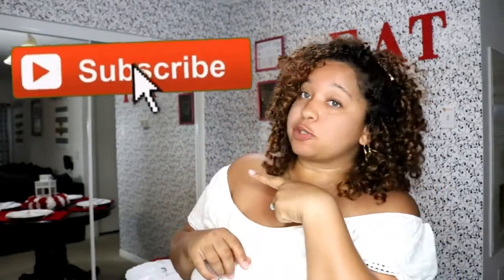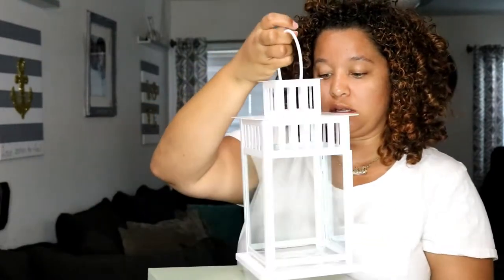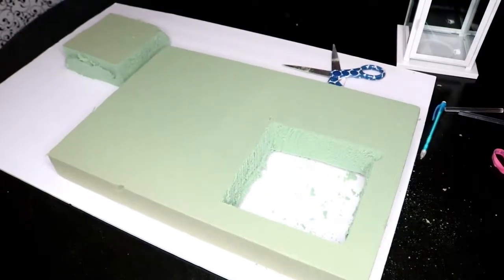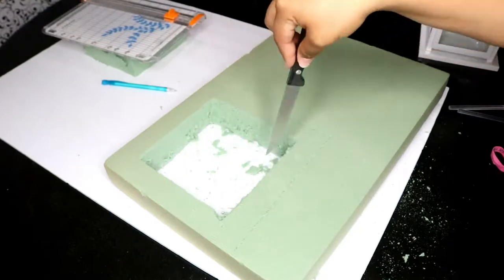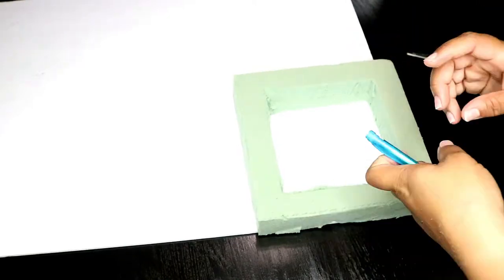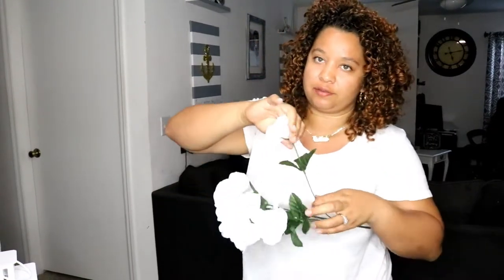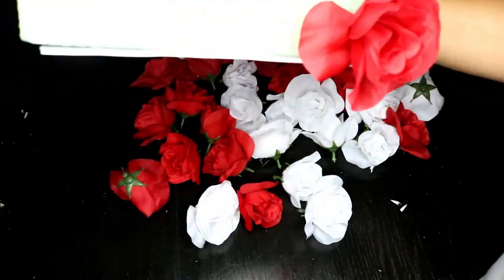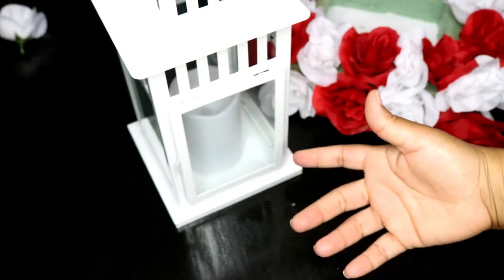How to Make a Red and White Lantern Centerpiece in 2023 | Budget & DIY Friendly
Hey Designers!

In today's video, I will show you how to make a red and white lantern centerpiece! You can use this lantern centerpiece for weddings, house decor, baby showers, birthdays, retirements, or any event that you host or get hired for.

Here is a list of the supplies I used:

(1) Poster Board *Dollar Tree*
(1) Floral Foam *Michael's*
(4) Red and White Flower bunches *Dollar Tree*
(1) White Lantern *Ikea*
(1) Candle *Dollar Tree*

This lantern cost about $25.00 to make, which is budget-friendly.  The most expensive item was the lantern (which was $15.00 at Ikea).  I love the way this centerpiece came out.

xoxox,
Justine

G E T   H E L P   W I T H   Y O U R   B U S I N E S S :

Can’t seem to book your dream clients? Download my “Secret Guide to Booking Your Dream Clients”

Download My Resource Guide to ask access to all the things I use in my balloon business